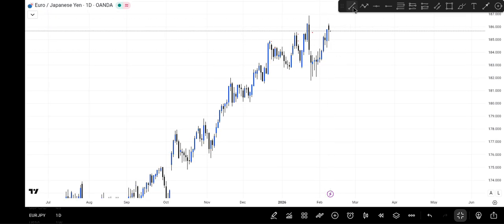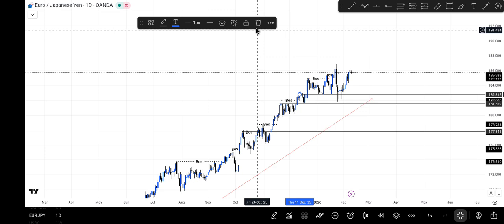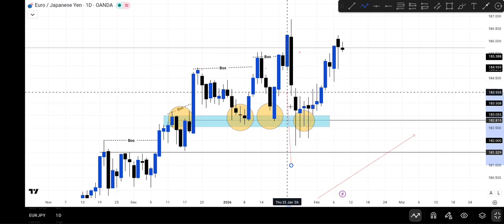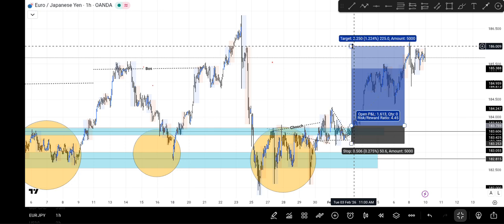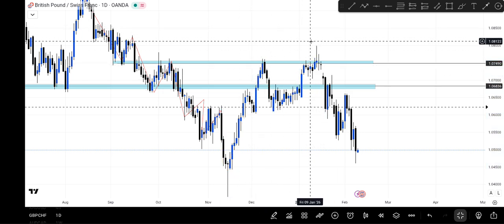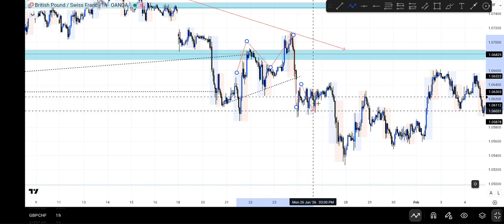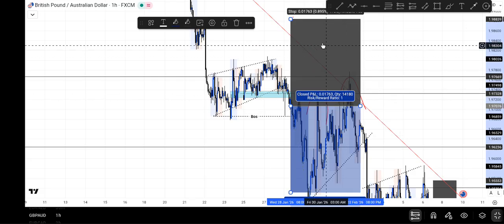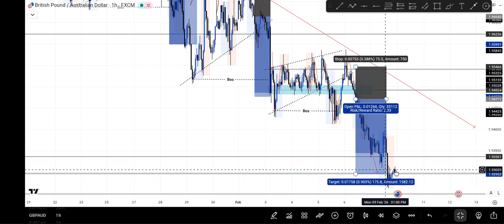Passed phase 2 !! of my $5k GFT - goat funded trader challenge🔥🔥🥳 goatfundedtrader ....Subscribe 🙏🔥